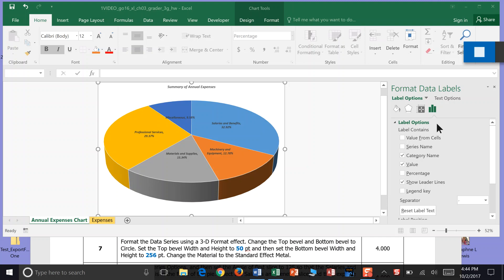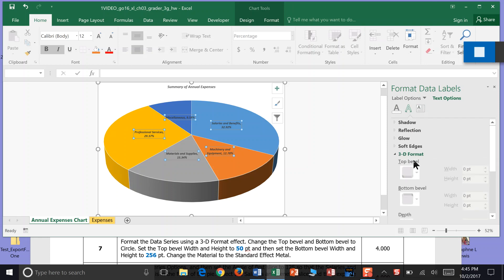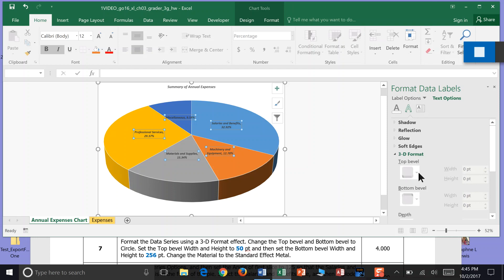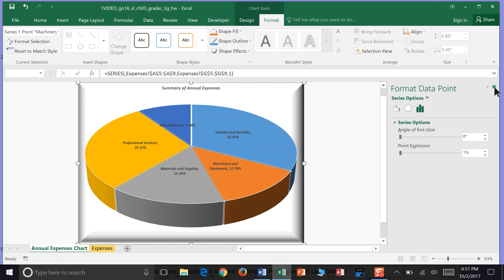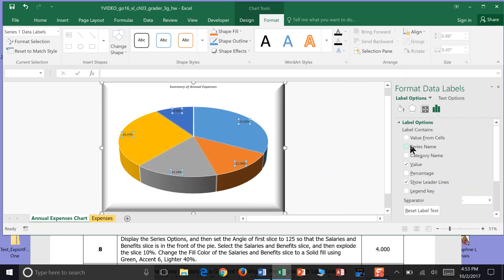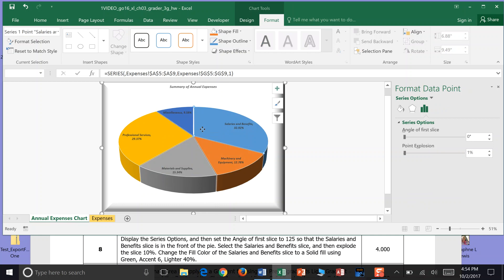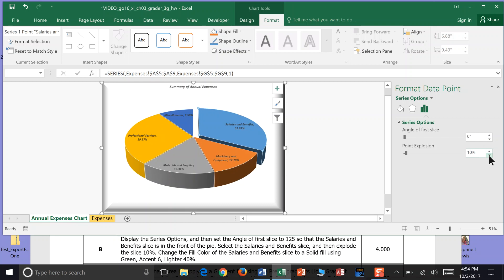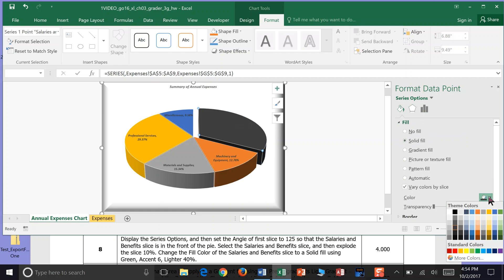3 Chapter Expenses 7_8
Working with a 3D Pie Chart in Excel and Exploding a Piece of the Pie